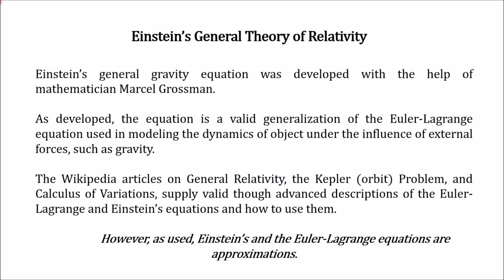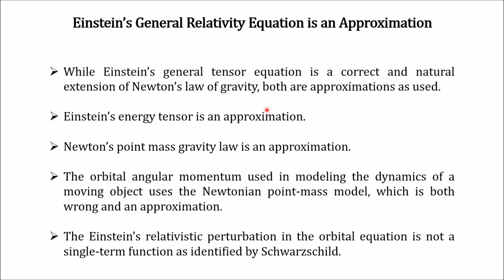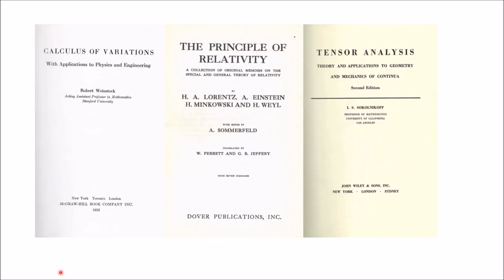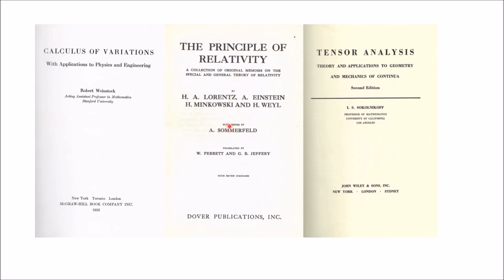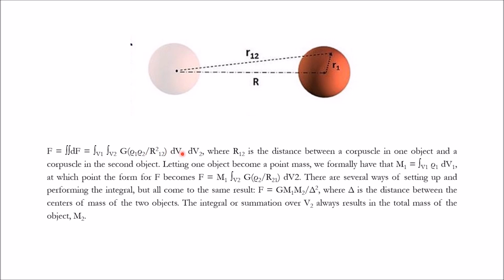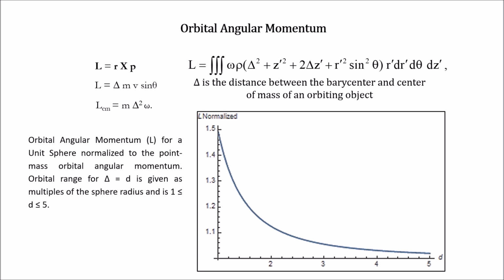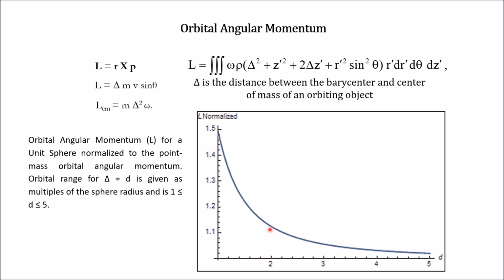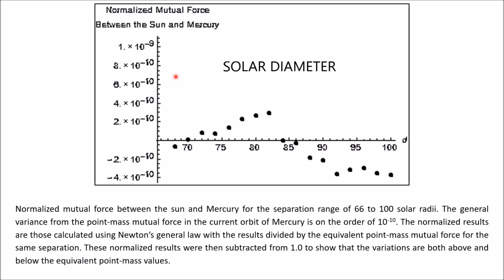Video 19 on What is Wrong with Modern Physics....Is Einstein’s General Relativistic Equation Right?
In this video, I discuss certain unknown aspects of Einstein’s general relativistic equation. First, Einstein’s general equation is a natural and accurate tensor extension of the Euler-Lagrange equation, and the Euler-Lagrange equation has been used successfully for well over a century in calculating orbits and trajectories. In fact, Einstein’s equation reduces to the Euler-Lagrange equation when the dimensionality of the tensor metric being used reduces to Newtonian metric for three spatial dimensions.
However, the Euler-Lagrange equation is being used incorrectly in the same way that Einstein’s equation is also being used incorrectly, despite both equations being correct. The issue for both equations is that we used Newton’s point-mass gravity laws in both equations, and we use the point-mass approximation for orbital angular momentum in both, and these point-mass (center of mass) forms are unrecognized approximations and simplifications.
When Minkowski identified his four-vector, which introduced time as a fourth dimension, Einstein was motivated to find a way of inserting this new fourth dimension into the Euler-Lagrange equation. However, to do this he needed to generalize the Euler-Lagrange equation to accommodate this new dimensionality. The Minkowski four-vector was subsequently renamed the Lorentz metric, which is a four-dimensional description of what we call space-time. Einstein also generalized the Lagrangian, which is the kinetic energy of motion minus the potential energy associated with a moving object within a gravitational (or electrical) field. Therefore, the Lagrangian was also generalized into what is known as Einstein’s energy tensor.
However, the solutions to both Einstein’s equation and the Euler-Lagrange equation use Newton’s point-mass and center-of-mass descriptions, which are simplifications and approximations, which make the solutions to Einstein’s equation approximations. I have also made the case that the Lorentz metric is a fabrication that has no basis in actual physics. In using the Lorentz metric in Einstein’s equation, Schwarzschild reduced the solutions for an orbit to the Euler-Lagrange solution that included a small analytical perturbation. The key here is that the solution was analytical, which was necessary in the pre-computer era.
We have shown in this series of videos and associated books that the actual forms for orbital angular momentum and the gravitational forces (and potential energy) are not analytic. Therefore, the solutions to both the Euler-Lagrange equation and the Einstein equation are not analytic. Consequently, Schwarzschild’s solution incorrectly characterized the impact of the time dimension on the orbital perturbation that he identified. And, since the impact of the Newtonian and center-of-mass representation for gravity and angular momentum are most inaccurate when objects are in close proximity, we have that measurements and descriptions of interacting objects that are in close proximity are also both inaccurate and wrong and are distinctly non-analytic. Consequently, regardless of which metric is used in the Einstein equation, the only results that would be accurate would be those that used the generalized Newtonian gravitational models and the non-point-mass models for orbital angular momentum. The shortfall in the use of the point-mass representations and approximations has been the subject of all prior videos in this series.